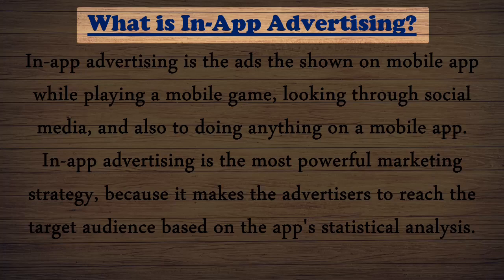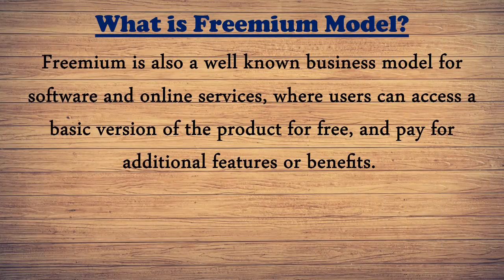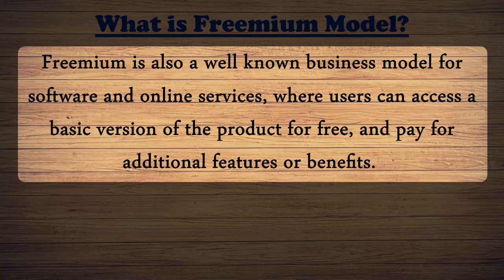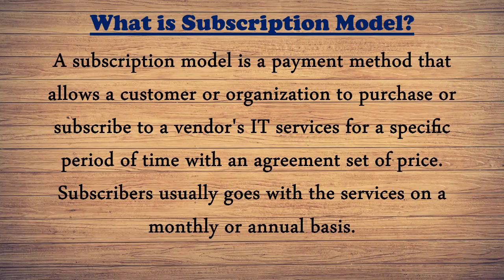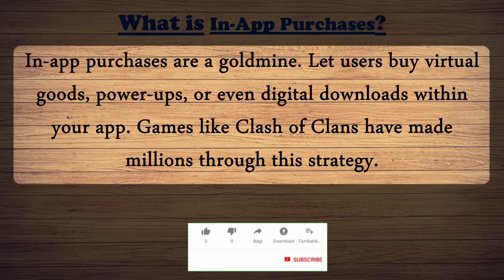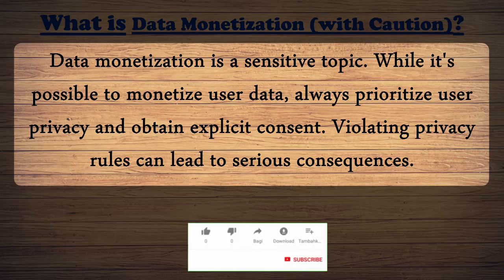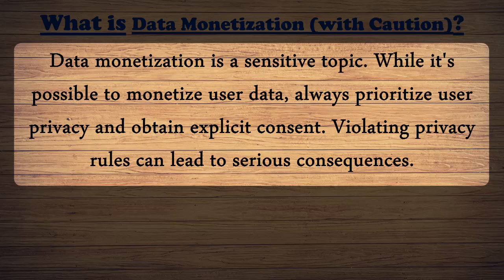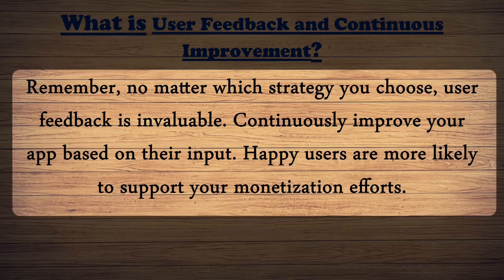FREE_APPS to RANK Your Business Today: App Monetization Strategies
In this video you will learn the most powerful apps  that help you RANK your BUSINESS to be a  successful business (Apps Monetization).